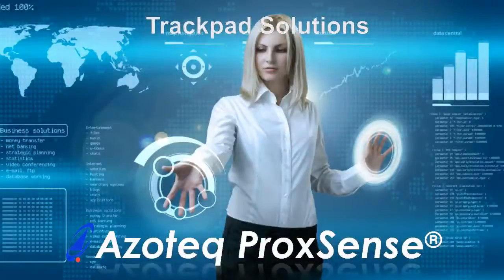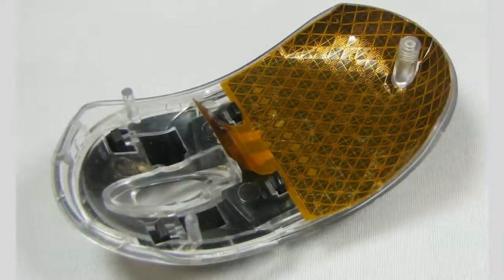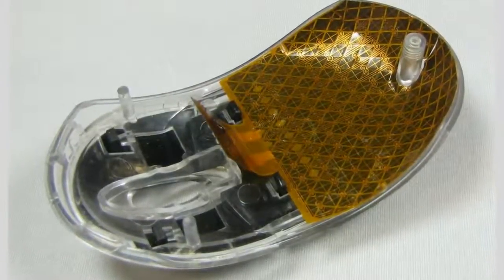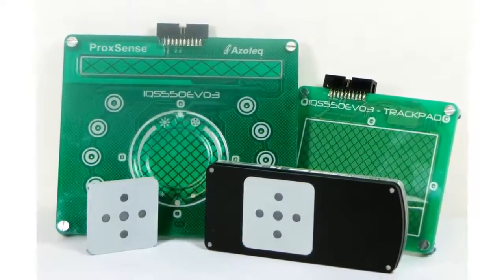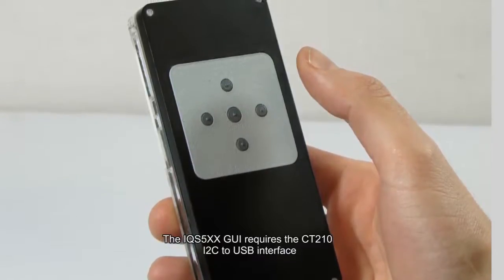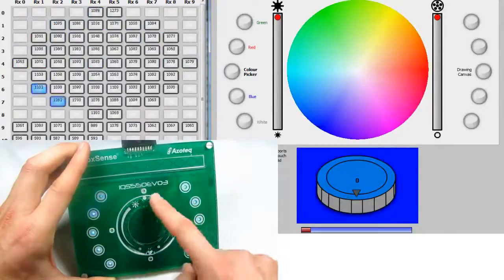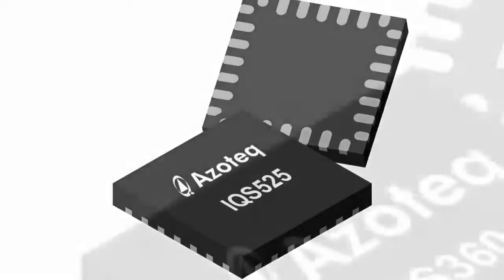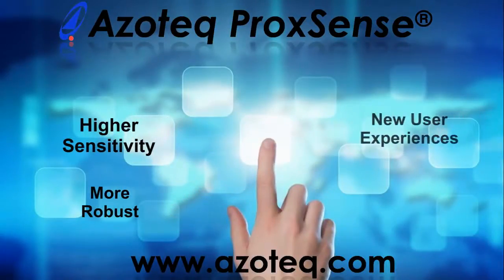Azoteq Trackpad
Azoteq Announces the IQS550-A000 Capacitive Trackpad Controller with Extended Proximity Range

Traditional capacitive trackpads commonly found in notebook computers are limited to a square or rectangle shapes.

Azoteq's trackpad technology enables designers to implement square, rectangle and round shapes and utilize flat, concave and convex overlays.